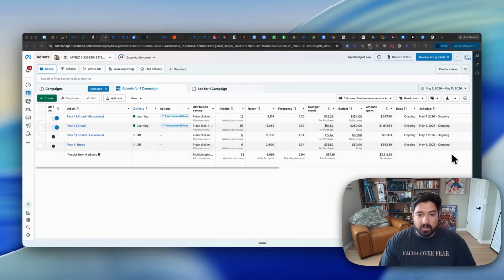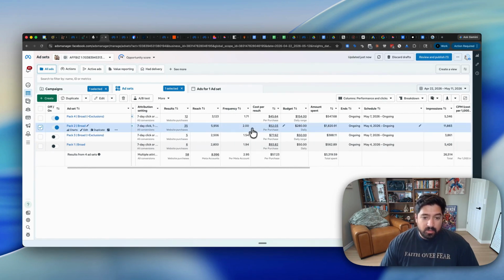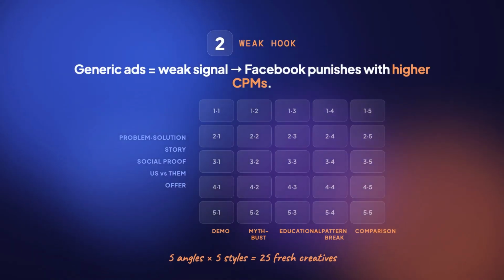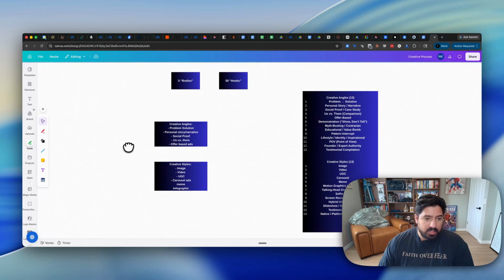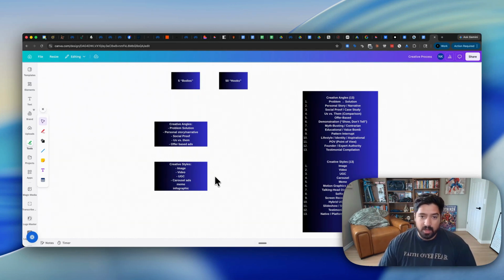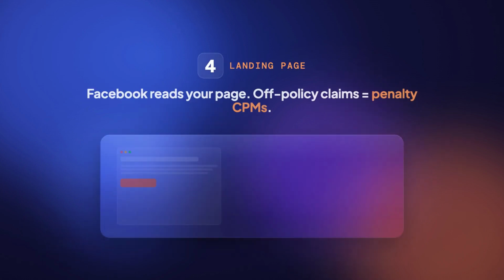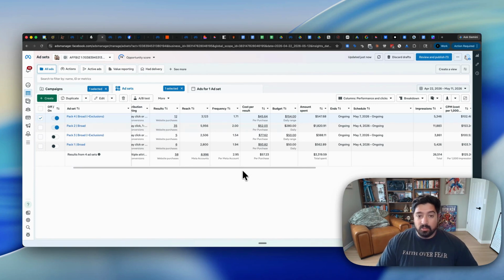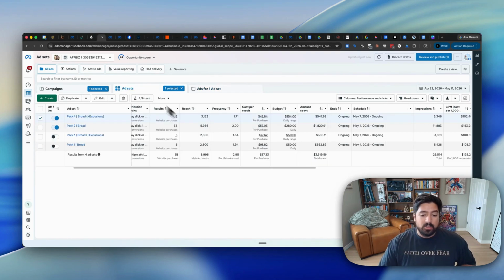High CPMs on Facebook Ads? Check These 5 Things First